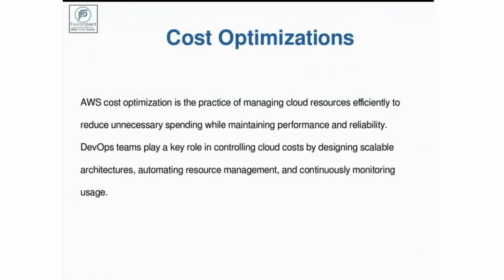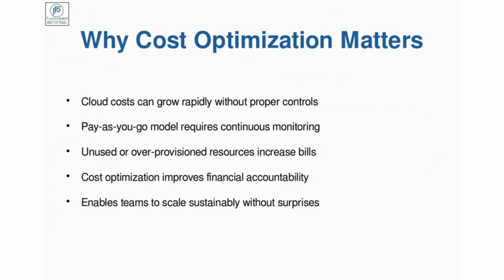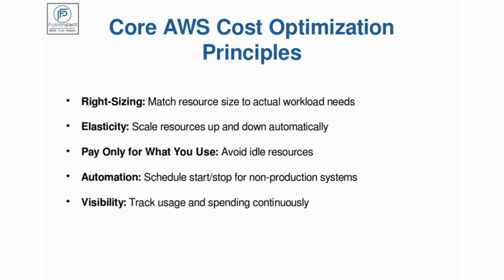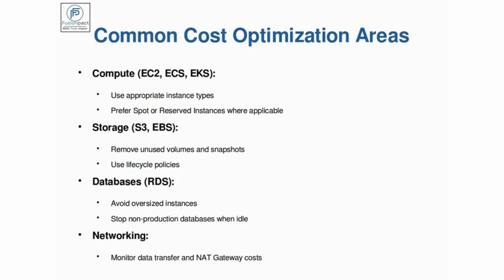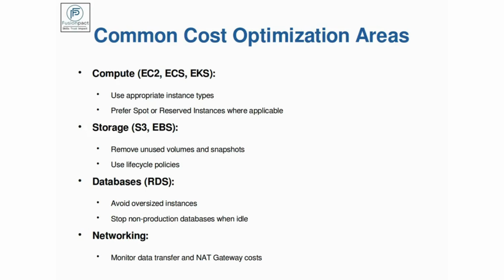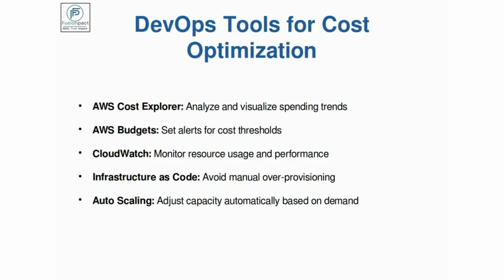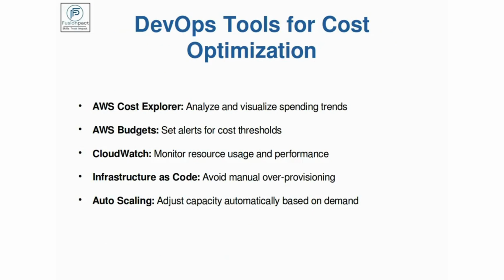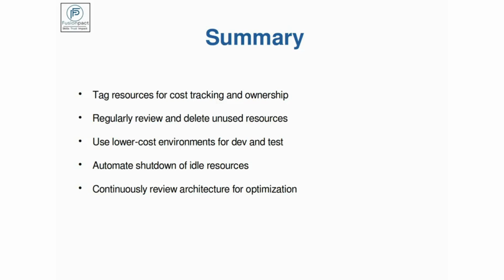AWS Cost Optimization Explained | DevOps Class 15 | Reduce Cloud Cost & Improve Efficiency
Welcome to DevOps Class 15 by FusionPact.
In this session, we explain AWS Cost Optimization, one of the most important responsibilities of modern DevOps teams. You’ll learn how to manage, monitor, and reduce AWS cloud costs while maintaining performance, scalability, and reliability.

This class covers real-world cost optimization techniques, tools, and best practices used in production environments.

What AWS cost optimization is and why it matters

Why cloud costs grow rapidly without control

Role of DevOps in managing cloud costs

Core principles of AWS cost optimization

How to reduce unnecessary EC2, EBS, RDS, and networking costs

How to use AWS tools to track and control spending

How automation helps reduce cloud waste

Best practices followed by real organizations

🧠 What Is AWS Cost Optimization?

AWS cost optimization is the practice of managing and reducing cloud expenses while maintaining system performance and reliability.

It focuses on:

Eliminating unused resources

Right-sizing infrastructure

Scaling automatically based on demand

Monitoring usage continuously

Applying policies and automation

💡 Why Cost Optimization Is Important

As organizations grow:

Cloud usage increases rapidly

Unused or over-provisioned resources accumulate

Costs increase without visibility

Teams lose control over budgets

AWS follows a pay-as-you-go model, so unused resources still generate bills unless optimized.

✅ 1. Right Sizing

Match instance type to actual workload needs

Avoid over-provisioning CPU, RAM, or storage

Resize EC2 and databases based on usage

✅ 2. Elasticity (Scale Up & Down Automatically)

Scale resources during high traffic

Scale down when demand is low

Use Auto Scaling Groups with Load Balancers

✅ 3. Pay Only for What You Use

Stop or terminate unused EC2 instances

Avoid running idle resources

Delete unused services

✅ 4. Automation

Automatically stop non-production instances

Schedule start/stop policies

Automatically clean unused resources

Use Infrastructure as Code (IaC)

✅ 5. Visibility & Monitoring

Track usage and spending continuously

Detect unexpected cost spikes

Improve accountability across teams

🧩 Cost Optimization Across AWS Services
🔹 EC2 Optimization

Choose correct instance size

Avoid overpowered instances

Use Reserved Instances for long-term workloads

Use Auto Scaling

Terminate unused instances

🔹 EBS (Elastic Block Store)

Remove unused volumes

Delete unused snapshots

Move old snapshots to S3 Glacier

Apply lifecycle policies

🔹 S3 Storage Optimization

Use lifecycle rules

Move old data to Glacier or Archive storage

Store backups efficiently

Reduce storage costs over time

🔹 RDS Optimization

Select correct DB size

Avoid over-allocating storage

Choose Multi-AZ only when required

Monitor usage and resize when needed

🔹 Networking Costs

Monitor data transfer usage

Control NAT Gateway traffic

Track outbound data charges

Optimize load balancer usage

🧰 AWS Tools for Cost Optimization

Visual view of spending trends

Resource-level cost breakdown

Identify expensive services

🔧 AWS Budgets

Set spending thresholds

Get alerts when limits are exceeded

Notify via email or Slack

🔧 Amazon CloudWatch

Monitor CPU, memory, and network usage

Track performance metrics

Identify underutilized resources

🧱 Infrastructure Automation Tools

Ansible – Configuration automation

Auto scaling & lifecycle rules

Reduce manual provisioning errors

🏷️ Resource Tagging Best Practices

Tag resources by:

Owner

Project

Environment

Cost center

Helps track ownership and spending

Enables better cost allocation

🧠 Best Practices Summary

Right-size resources

Delete unused services

Use low-cost environments for dev/test

Enable auto-shutdown of idle resources

Automate everything possible

Track costs continuously

Use tagging effectively

🚀 Key Takeaway

AWS cost optimization is not a one-time task.
It is a continuous DevOps practice that ensures:
✔ Cost control
✔ Scalability
✔ Performance
✔ Operational efficiency